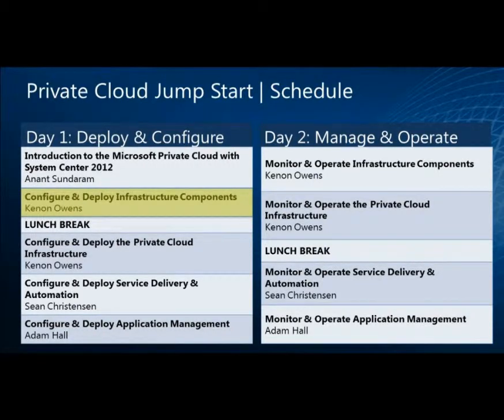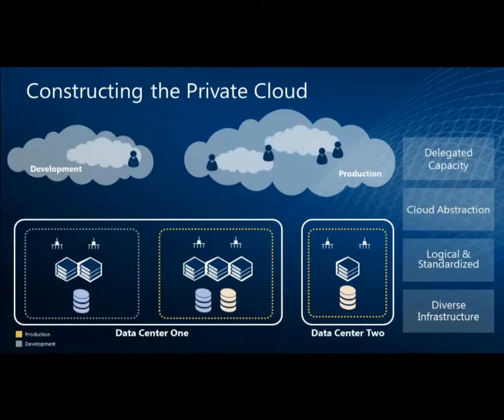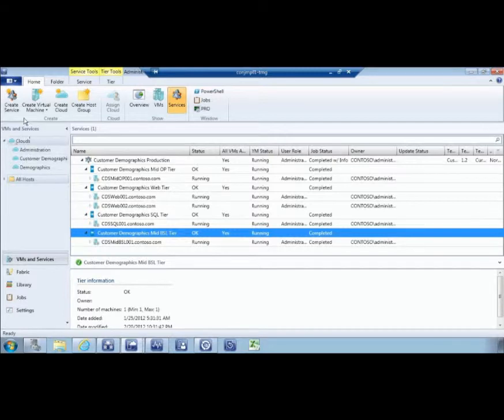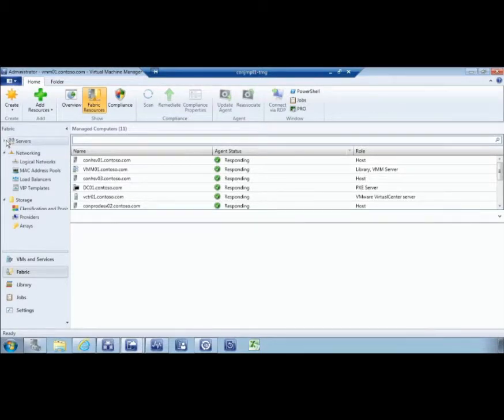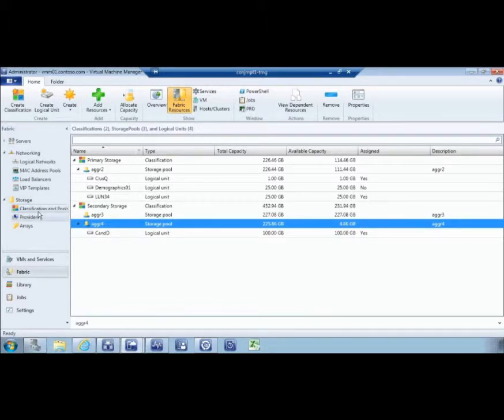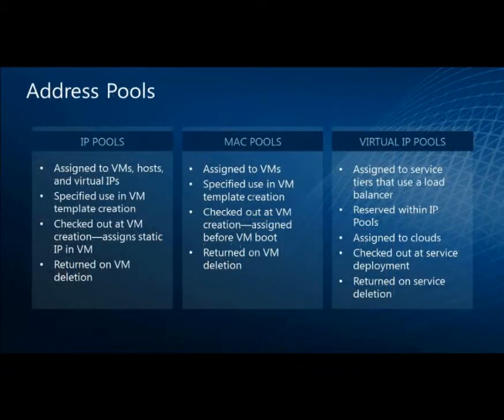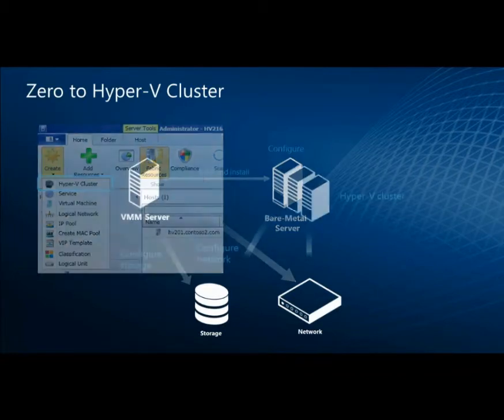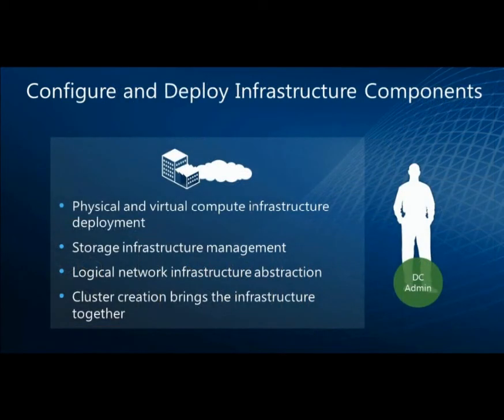Configure and Deploy Infrastructure Components